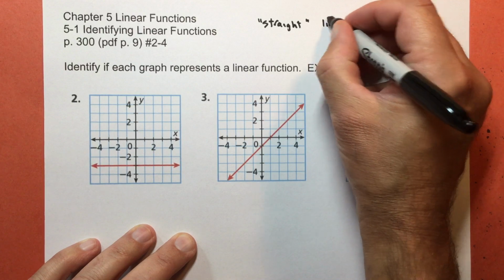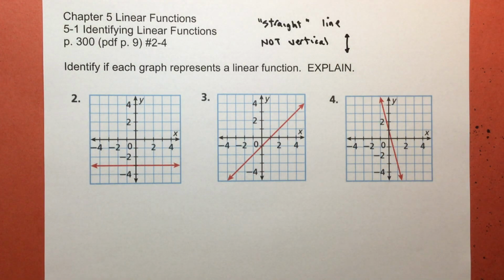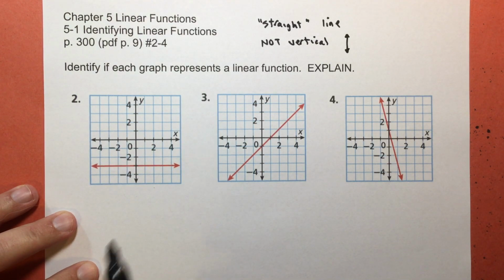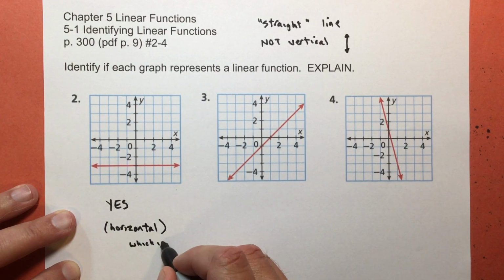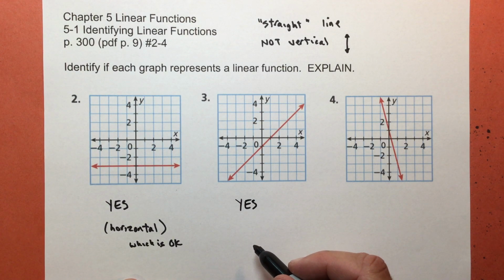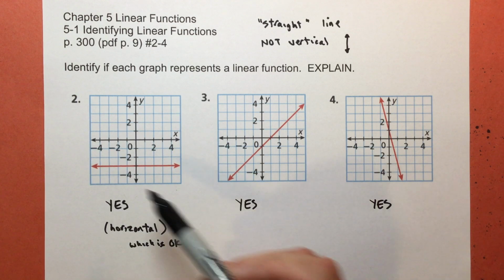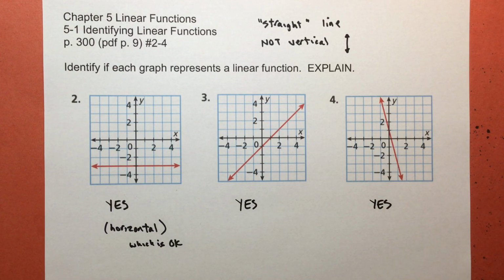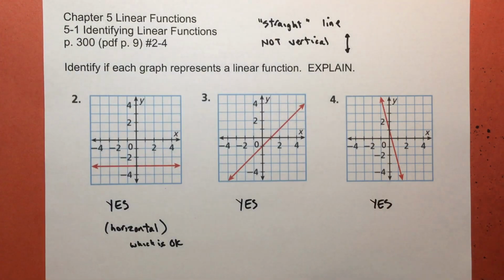5-1 Identifying Linear Functions problems #2-4